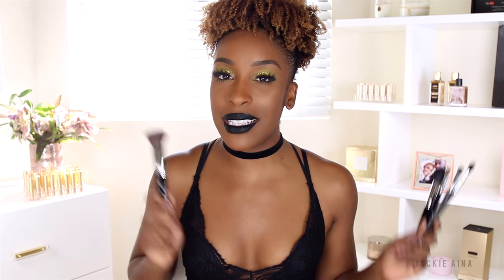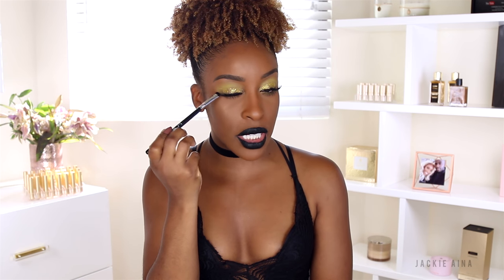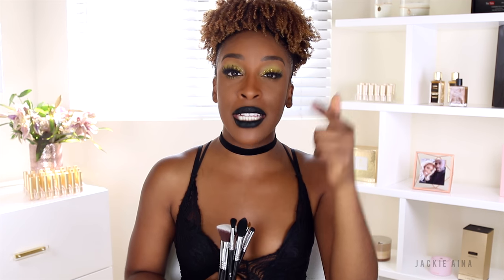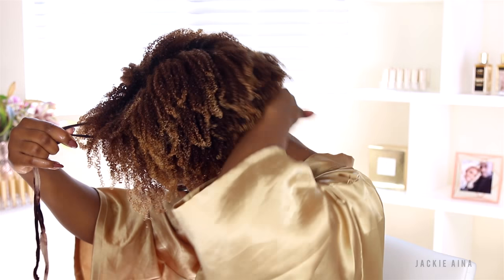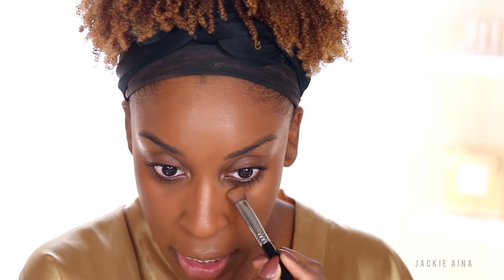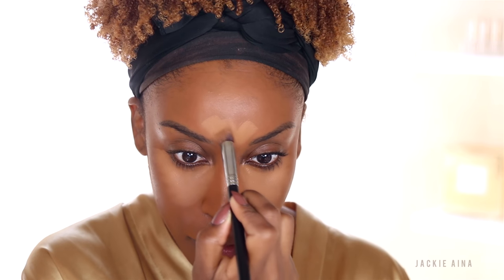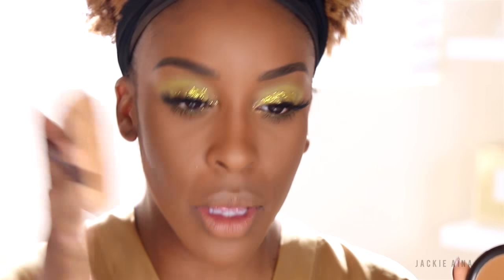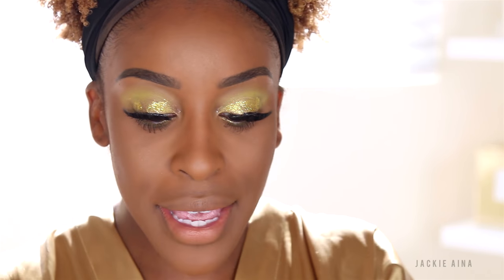My Sigma Brush Set! Hair/Makeup Tutorial | Jackie Aina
The time is finally here! My Sigma brush set launches March20th and I'll be showing how I like to use some of the best brushes in my collection.

-Launches March 20th on Sigma Beauty
-Ships internationally

Makeup Geek Jackpot Pigment (I tried to link but found it's discontinued)

please proceed with caution, prettylittlethings has cute stuff but is known to LAG on orders!!!

Phil 4:13